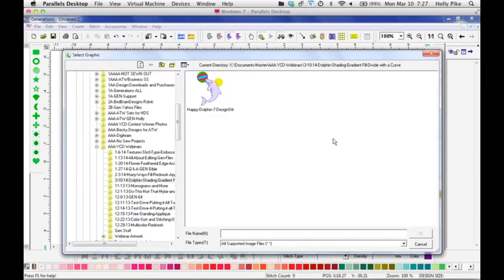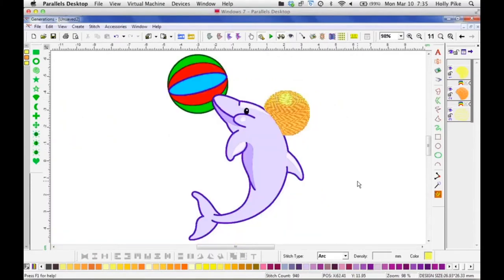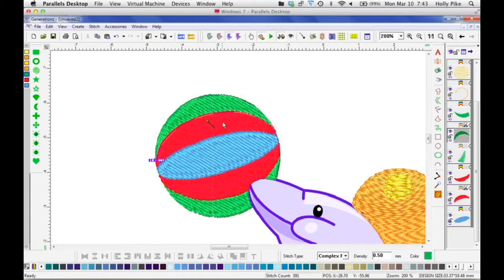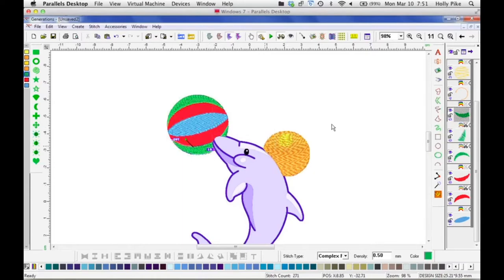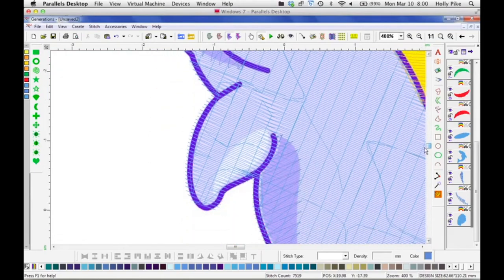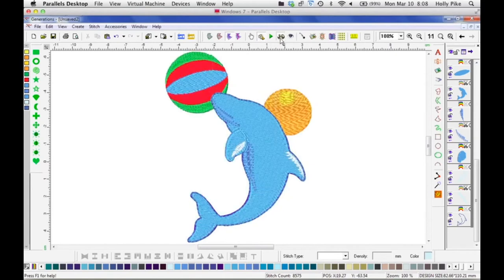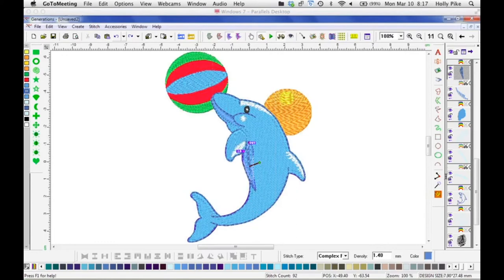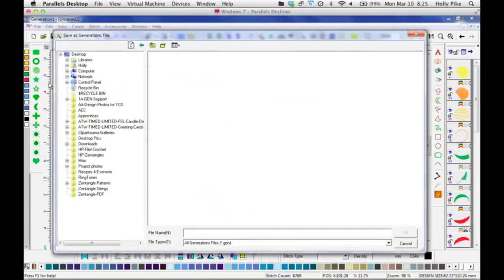Digitizing Embroidery: The Dolphin Lesson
0:00 - Intro
1:03 - Gradient Fill
14:24 - Divide with a Curve
21:54 - Stitch directions
25:25 - Ins and Outs
29:37 - Shading
41:32 - Detail Lines

Get a trial copy of the software used in Holly's videos

The artwork used in this lesson is available for free to download in Holly's Facebook group. Once you're a member of the group, go to the "Files" section.